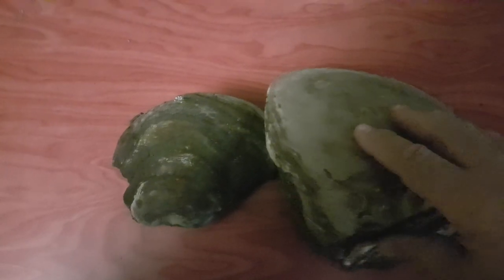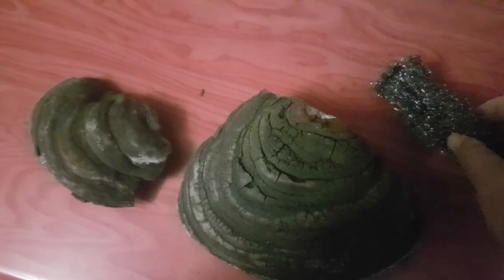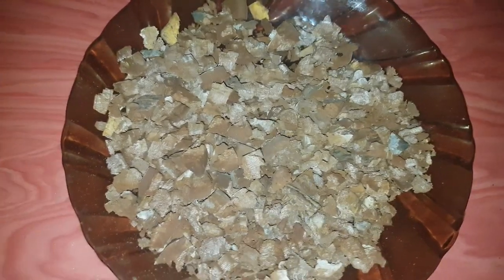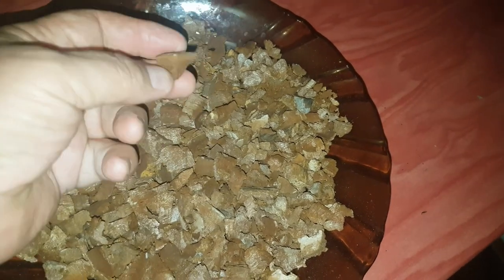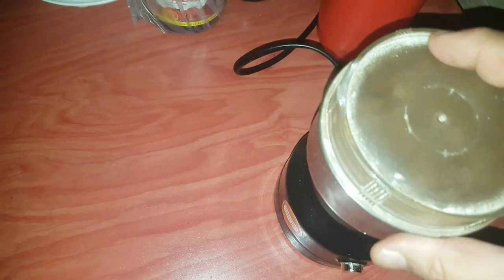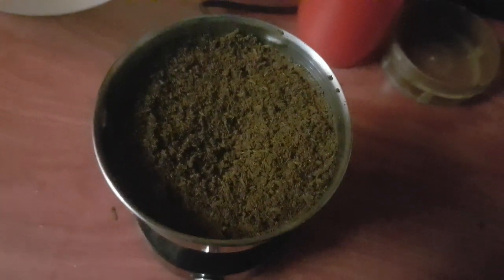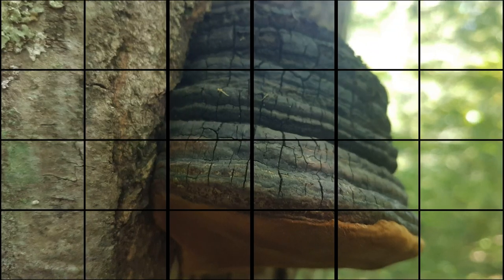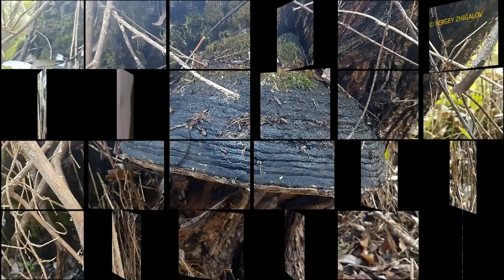Приготовление лечебного порошка из ложных трутовиков рода Phellinus Практическое пособие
Сегодня я покажу как готовить порошок из ложных трутовиков на примере Трутовика ложного обожжённого Phellinus igniarius.
Технология приготовления порошка из грибов Трутовик ложный дубовый Phellinus robustus, Трутовик ложный обожжённый Phellinus igniarius, Трутовик осиновый Phellinus tremulae, Санхван Phellinus Linteus и некоторых других трутовиков рода Phellinus примерно одинакова и имеет свою специфику.
Потому что ложные трутовики этого рода имеют обычно очень жесткую структуру.
Перед приготовлением порошка от плодового тела трутовика с помощью ножа отделяется субстрат, к которому, как правило, трутовик плотно прирастает.
Очищается верхняя часть шляпки от возможных растений, и шляпка зачищается от черного налета.
Для зачистки можно использовать металлические губки или щетки.
Оставшаяся часть полностью используется для переработки в порошок.
Затем в ход идут плоскогубцы, кусачки или другие похожие инструменты, с помощью которых трутовика дробится на мелкие кусочки, размером в 1-2 кофейных зерна.
Эти кусочки понемногу закладываются в электрическую мясорубку (чтобы не вывести ее из строя, и использование ручной мясорубки не возбраняется), а лучше партиями в кофемолку.
Чтобы электроприборы не перегревались, делайте перерывы между помолами.
В кофемолке некоторые кусочки могут оказаться не промолотыми.
Отбирайте их и закладывайте повторно со следующей партией.
Готовый порошок разложите на поддонах и дайте ему высохнуть естественным образом, после чего поместите в тару и поставьте в сухое темное место на хранение.
Применение порошков зависит от конкретного вида грибов и их свойств.
Смотрите как их применять в отдельных роликах на моем канале.